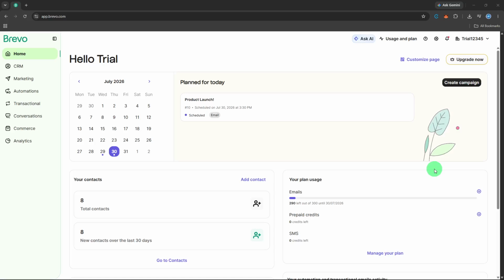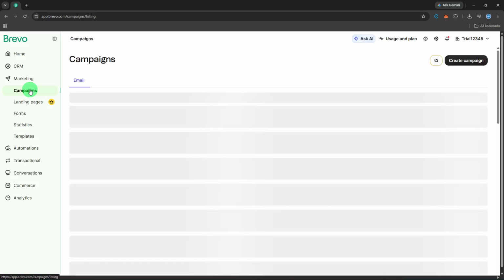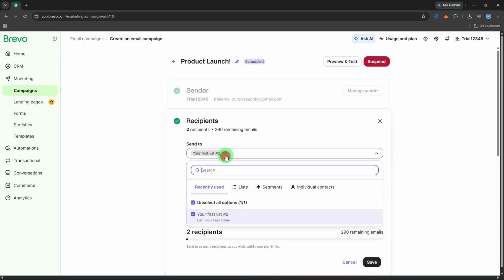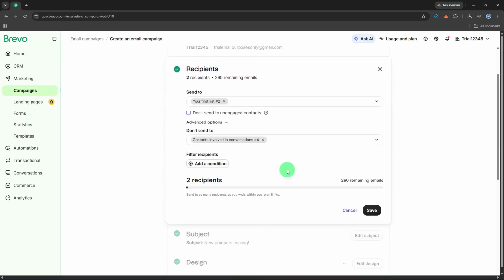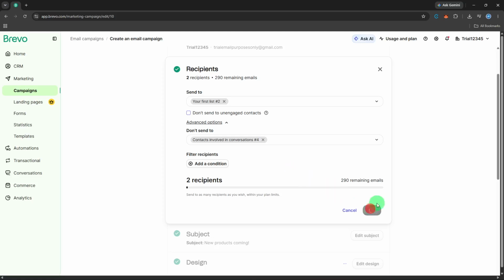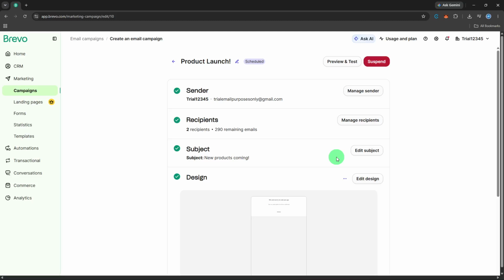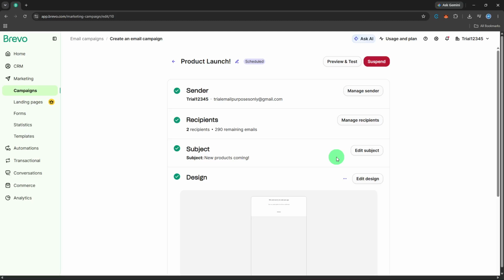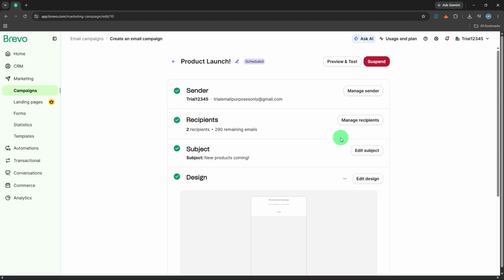Exclude Contact Lists In Brevo [Easy Hack]